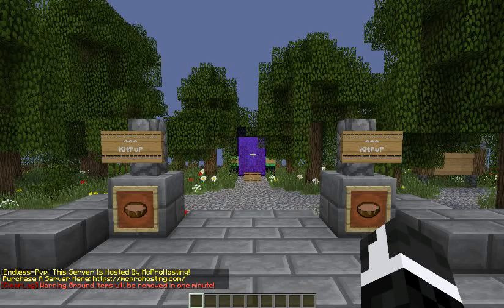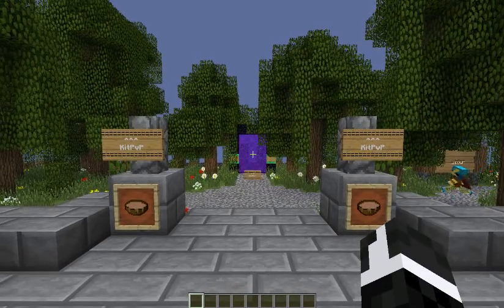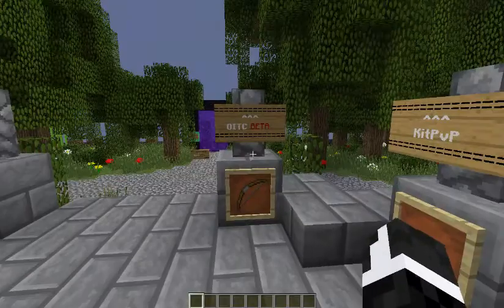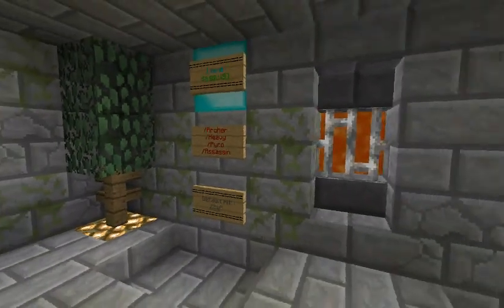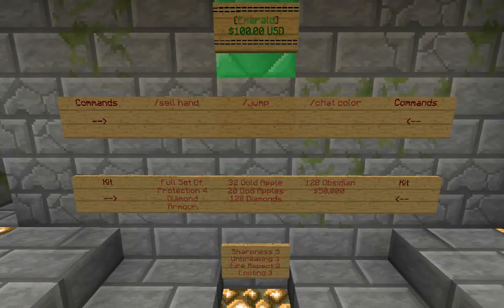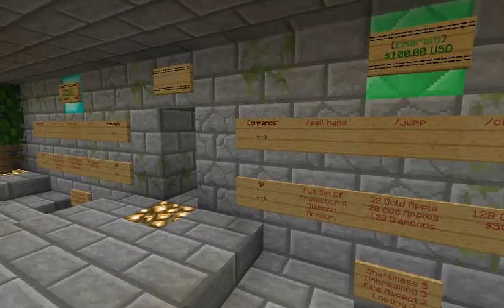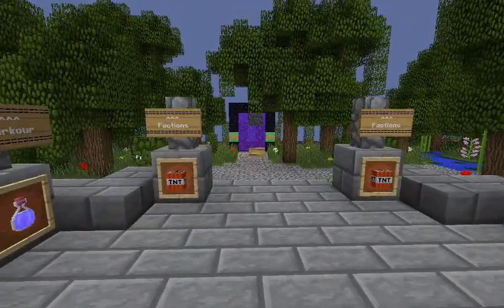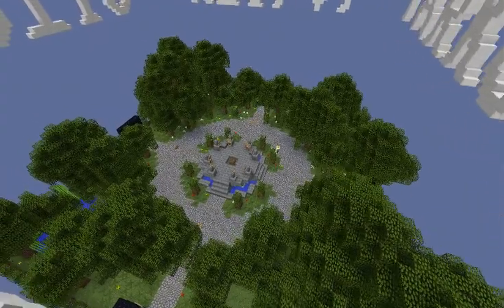Minecraft: 300 Subscriber Special - Give Aways! (Ended!)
Information Below.

IP: endlesspvpz.mcpro.co